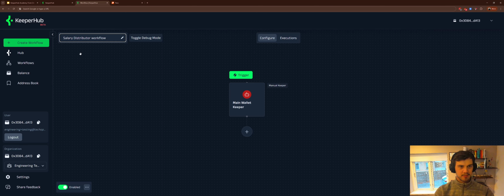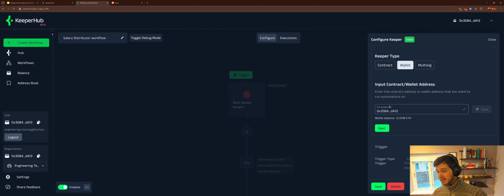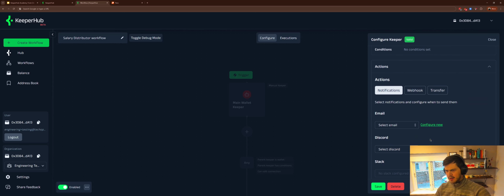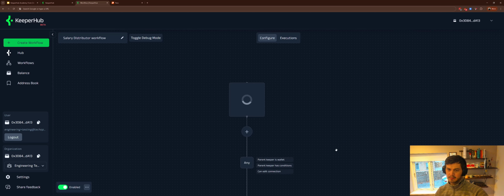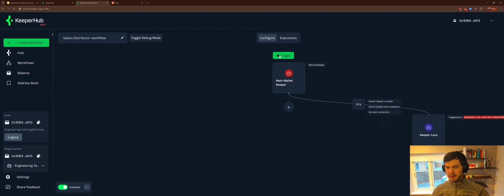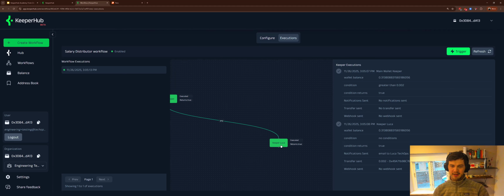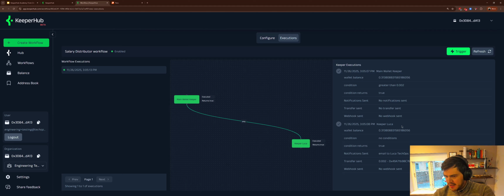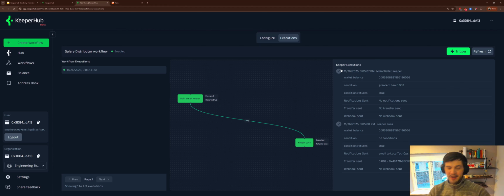Web3 Automation - Creating your first Workflow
⚠️ NOTE: This video features the LEGACY version of KeeperHub. For tutorials on our new, enhanced platform, please visit our updated playlist on our channel.